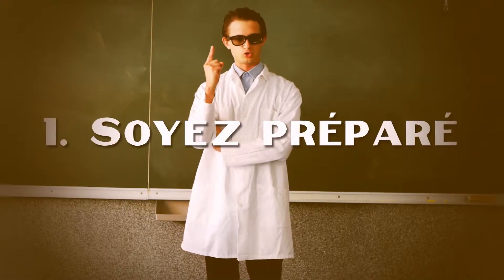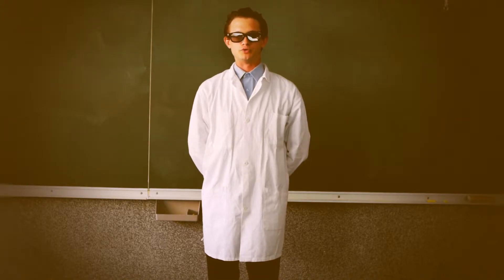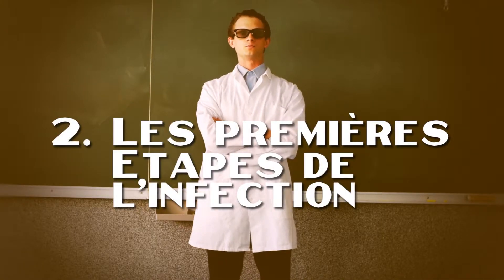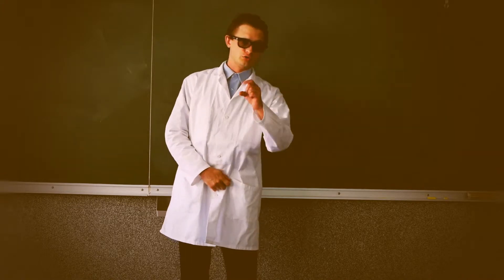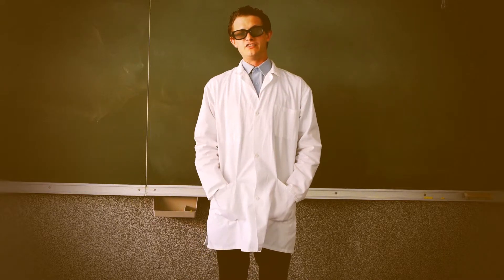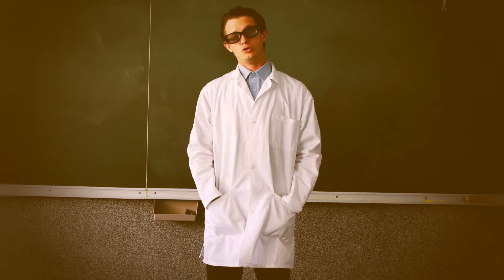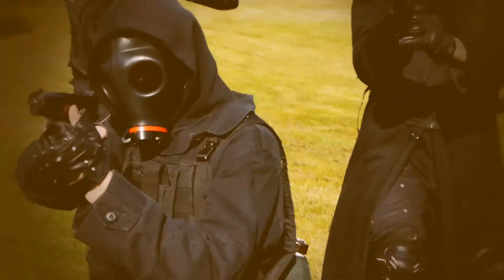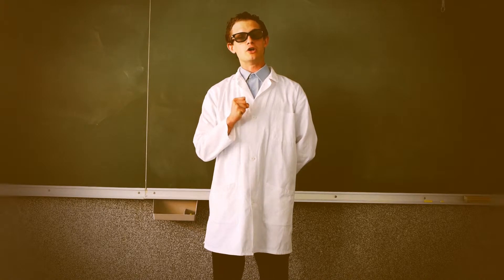Comment survivre à une attaque zombie ?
Année de production : 2012
Durée : 04:28 min
Réalisateur : Emilie TIBBATTS

Le grand professeur spécialiste en survie apocalyptique vous explique les meilleures méthodes pour survivre à une attaque zombie.
Réalisé par Emily Tibbatts pour la promotion de la zombie walk de Lille 2012